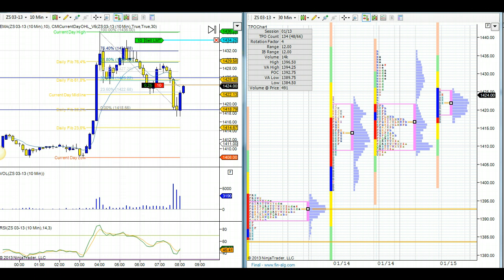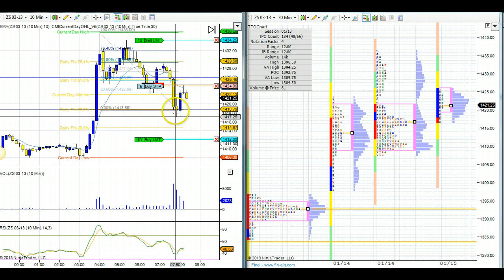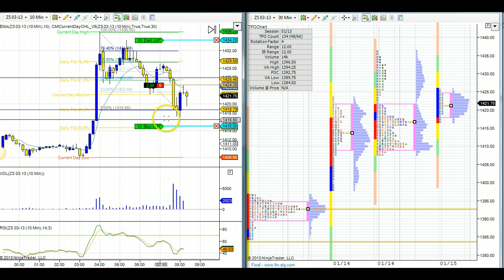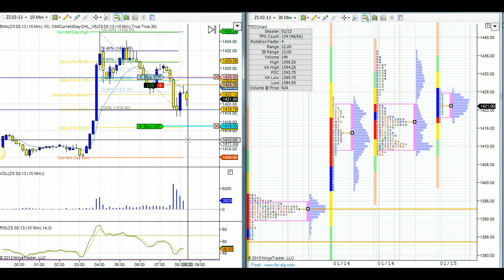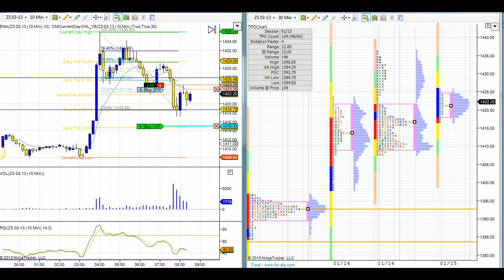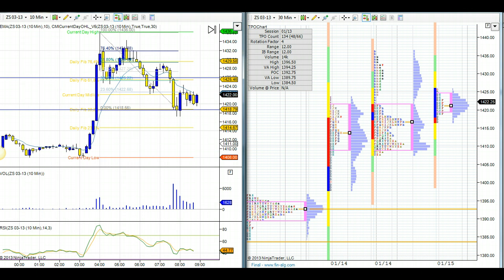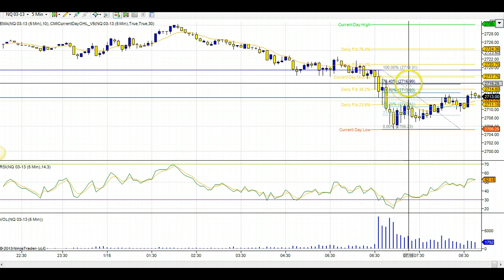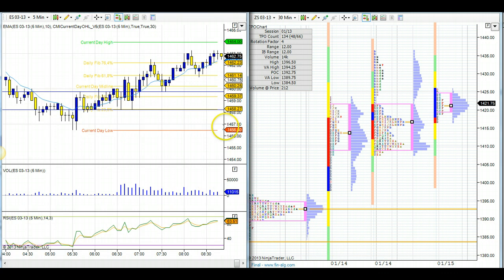Some Trades Are Better Than Others , Winner Beans $ZS_F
Am Bean trade for .3% not bad for 45 mins work